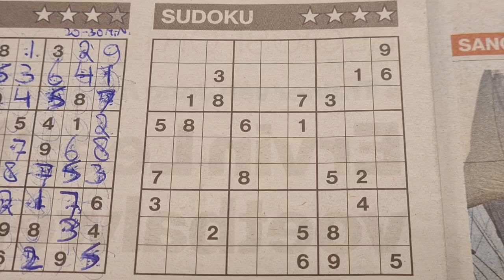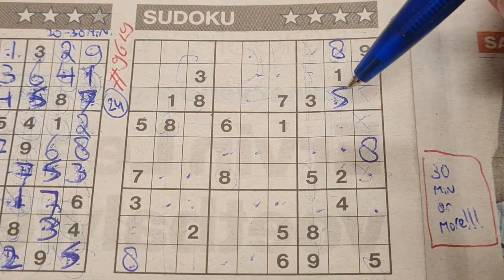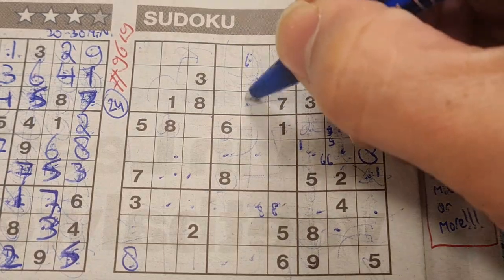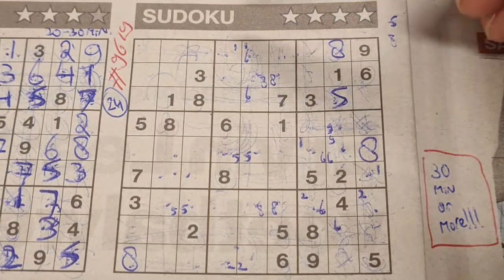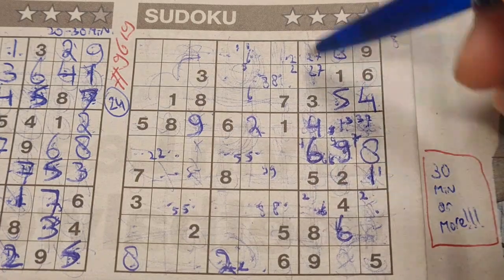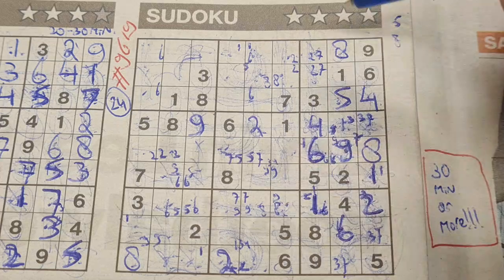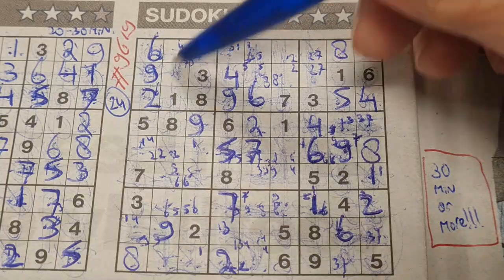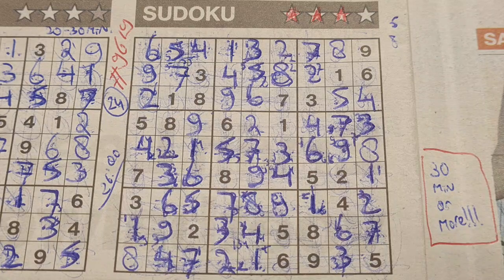Tuesday. Bonus Extra edition (#9619) Four Stars Sudoku puzzle 11-19-2024 Extra part 1 of 4